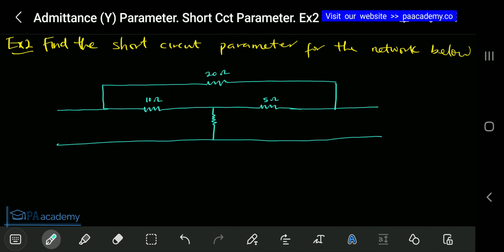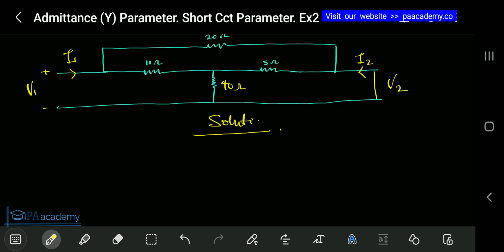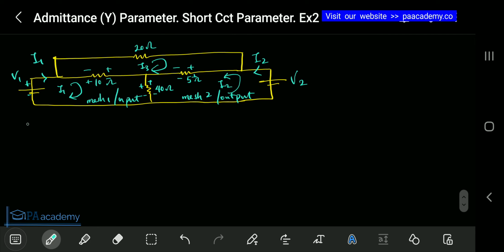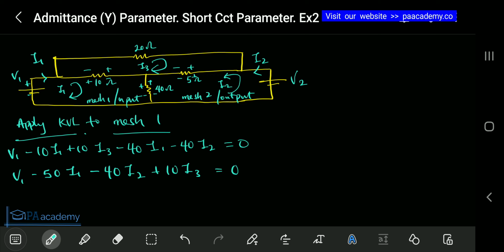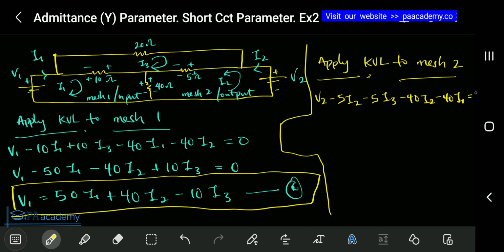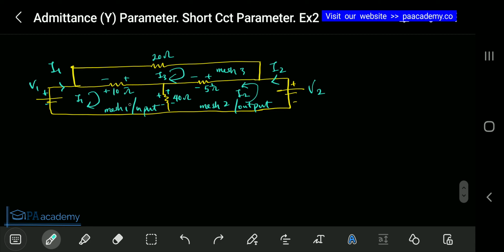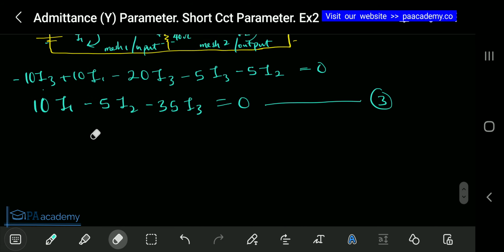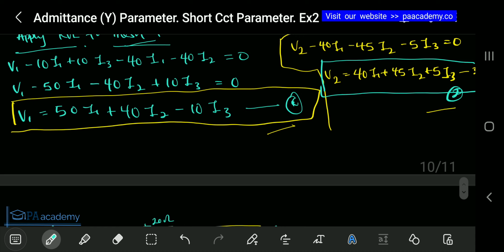Solved Example on Y Admittance Parameters in Two Port Networks. Ex3. Short Circuit Parameter Example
Solved Example on Y Admittance Parameters in Two Port Networks

Thanks
PA Academy